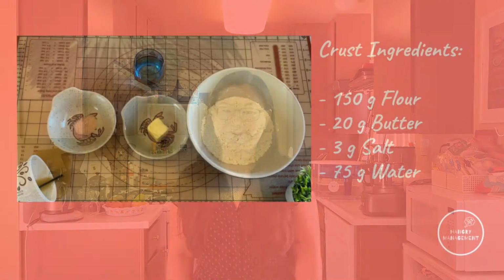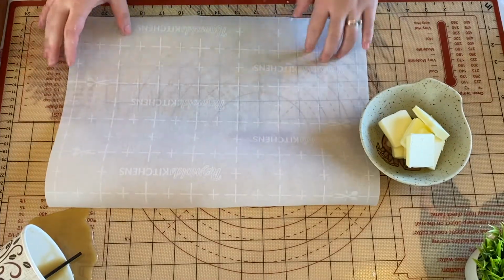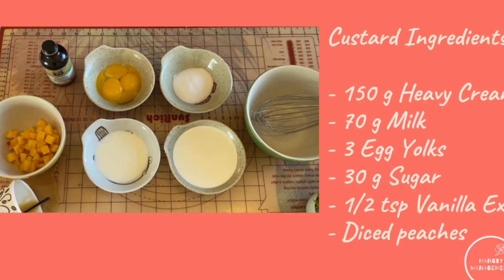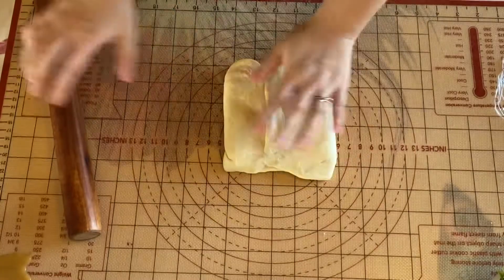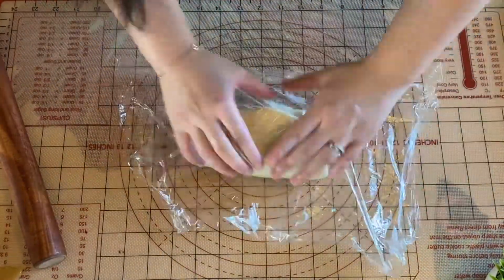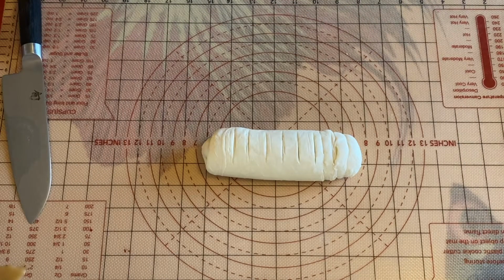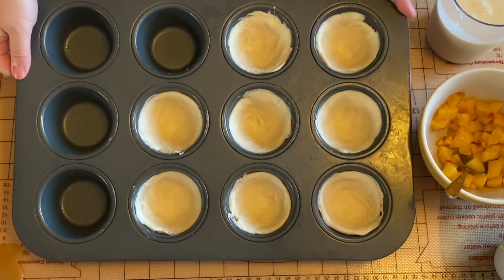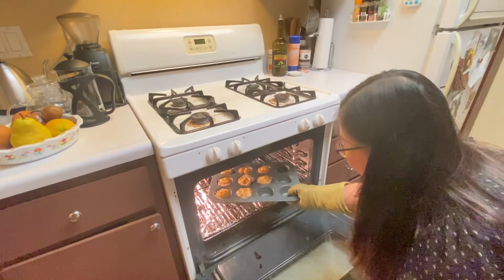Portuguese Egg Tarts 葡式蛋挞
Hey friends! This recipe will make roughly around 8-10 egg tarts depending on your baking tools. I’m using a muffin tin in this video. Please budget at least 3-4 hours in the kitchen for making the egg tarts. It takes a lot of time to cook comparing to a store bought crust but it totally worths it :) I hope you enjoy this video. Happy cooking!

Crust Ingredients:
-150 g Flour
-20 g Butter
-3 g Salt
-75 g Water

Egg Filling Ingredients:
150 g Heavy Cream
70 g Milk
3 Egg Yolks
30 g Sugar
1/2 tsp Vanilla Extract
2/3 Cup of Diced yellow Peaches